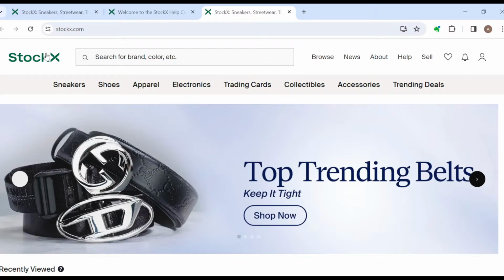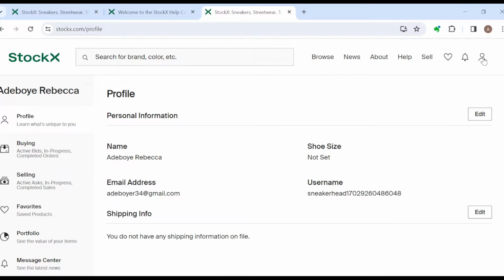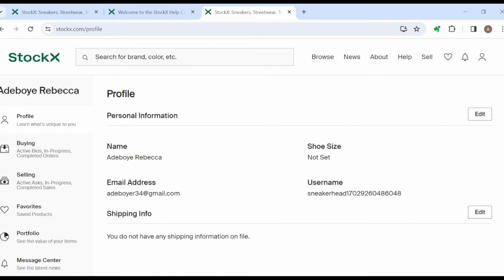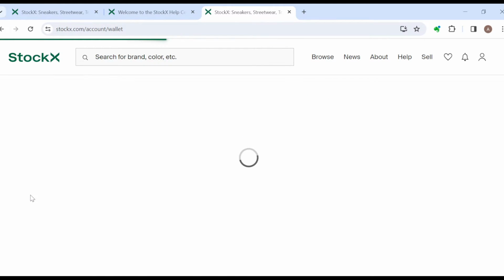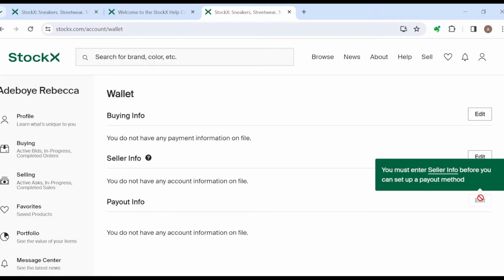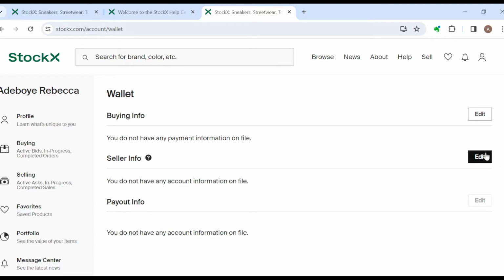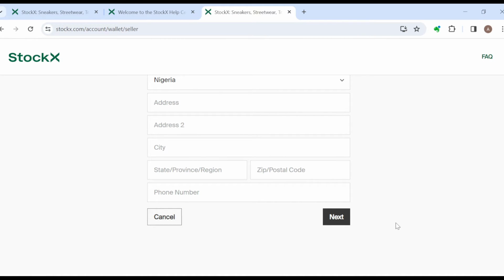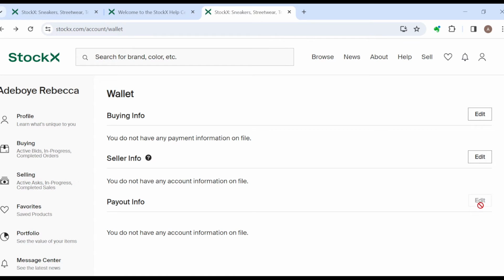How to Use Afterpay on Stockx (Easiest Way)​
Today we talk about How to Use Afterpay on Stockx, so stay until the end of the video to see the full explanation.